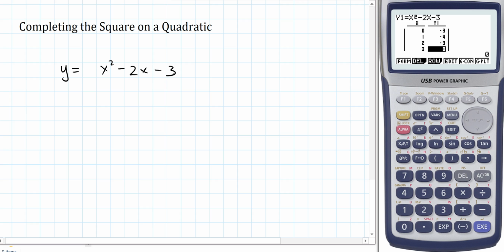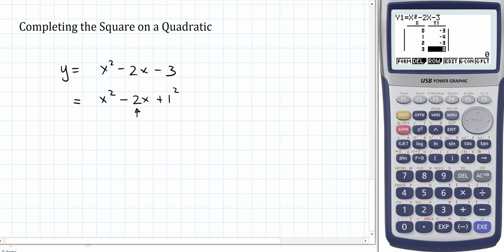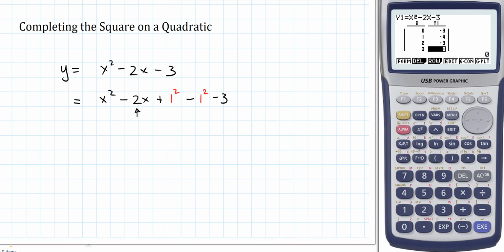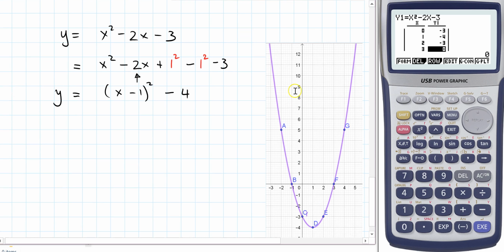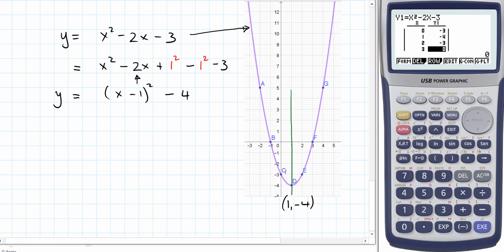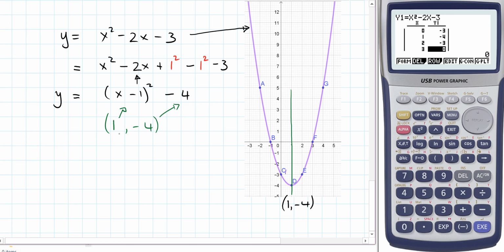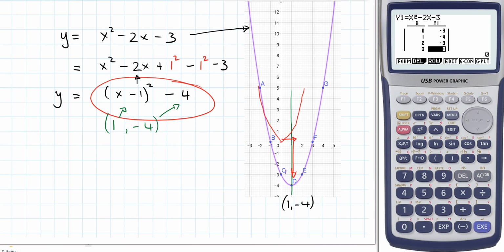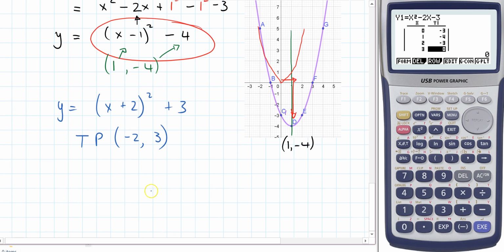Parabolas and Completing the Square